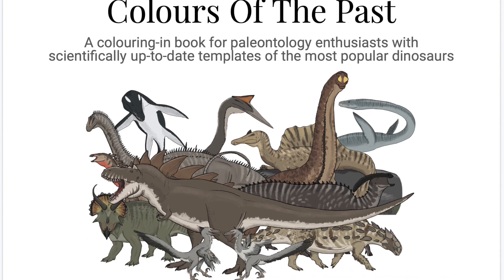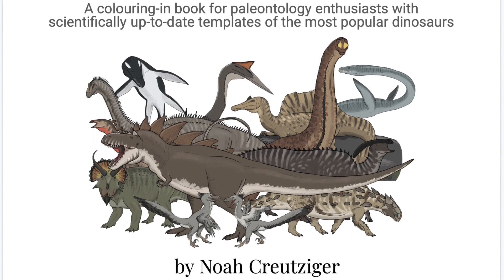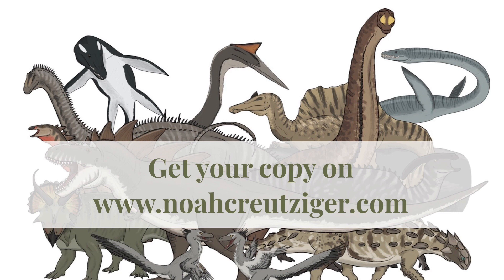Colours of the Past - Brachiosaurus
Colours of the Past was created with paleontology enthusiasts in mind, no matter what age.

It is a collection of scientifically up-to-date templates of the 12 best-known and most referred-to dinosaurs for you. I am not claiming that they are absolutely accurate, because we may never know for sure what they really looked like. They are, however, drawn to the best of my knowledge and as anatomically correct as possible.

You will find one of my own colour interpretations for each animal, along with cues about what to consider for your own colour testing. There are also some questions and prompts to help you along with telling a story in your drawings. You can, of course, simply use the template for the purpose of colouring in.

As an add-on, you can find some craft ideas for the younger generation or those who simply like making. Some of them are perfect for a dino-themed birthday party!

Here is what you can do with Colours of the Past:

Use these templates to

re-create your favourite dinosaur in the colours of your choice.
print them over and over to test your preferred colour theory.
colour-in your most cherished dinosaur with all kinds of media (watercolour, acrylic paints, coloured pencils, crayons, pens, fine liners, graphic markers,...)
scale them up or down for craft projects.
print them on different types of paper to match your preferred medium.